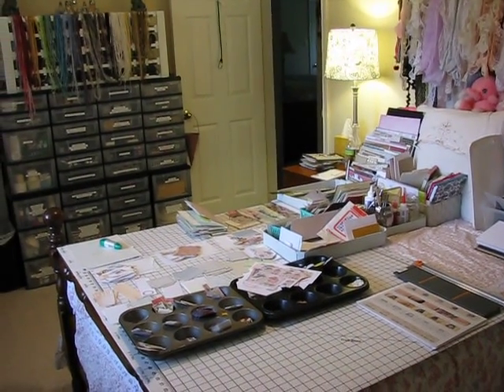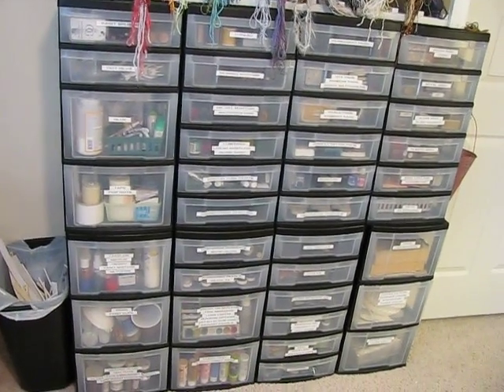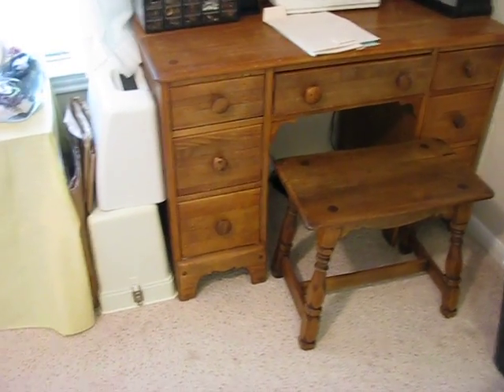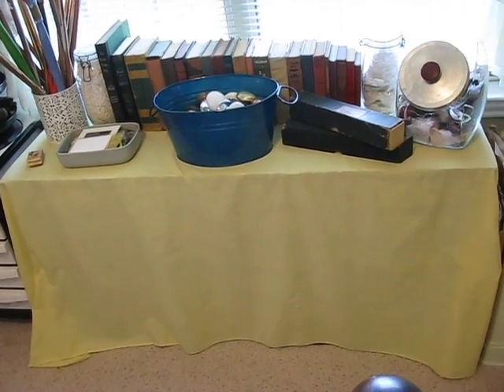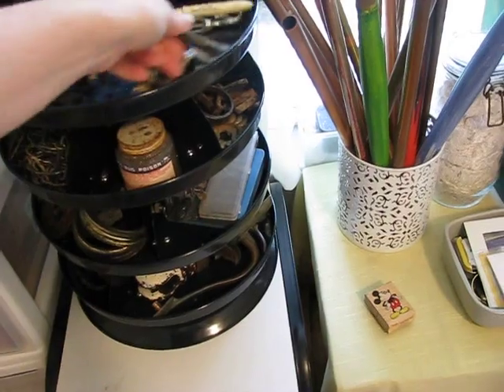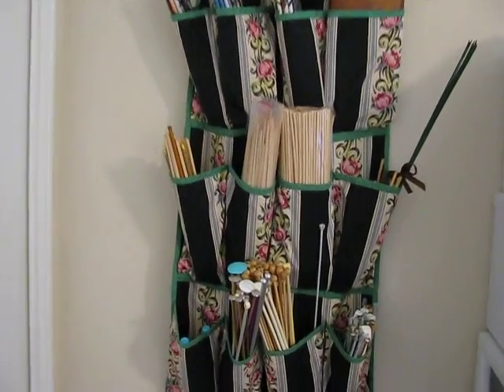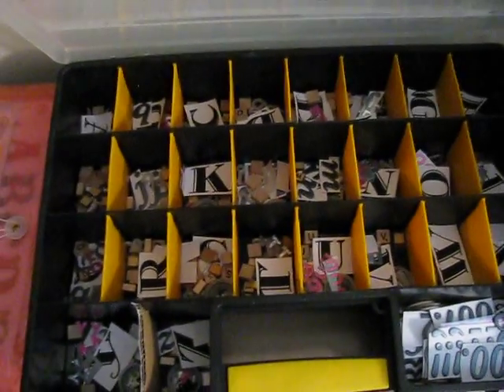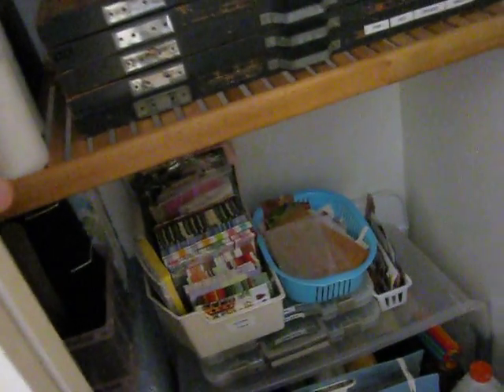Art Room Tour Part 1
This is part 1 of my art room tour.